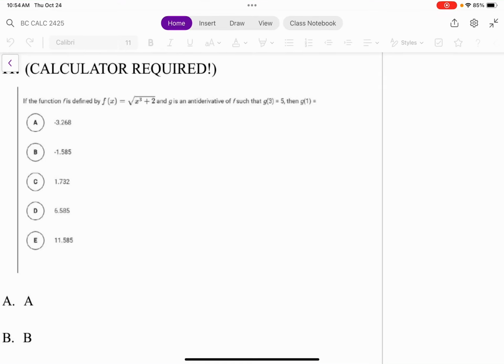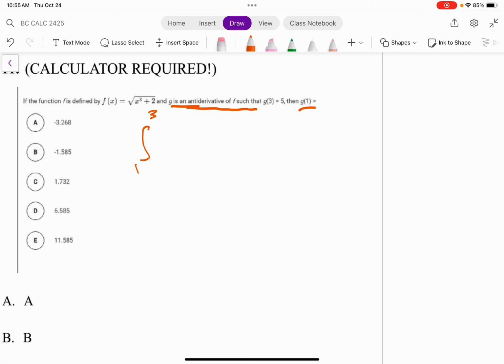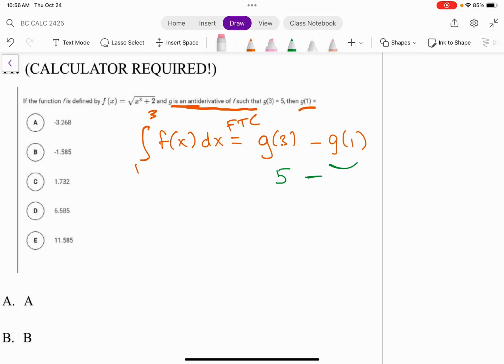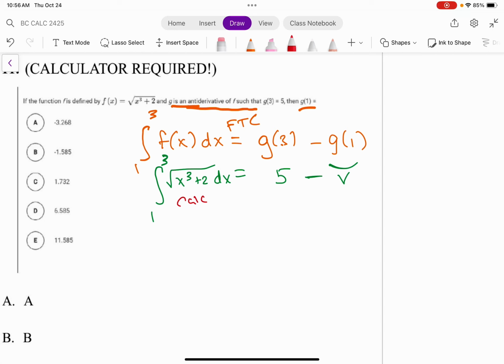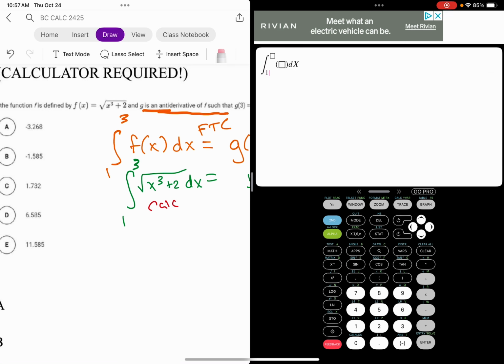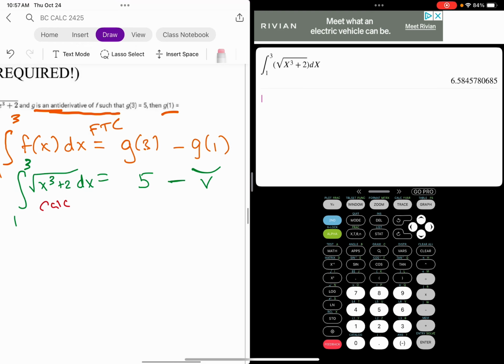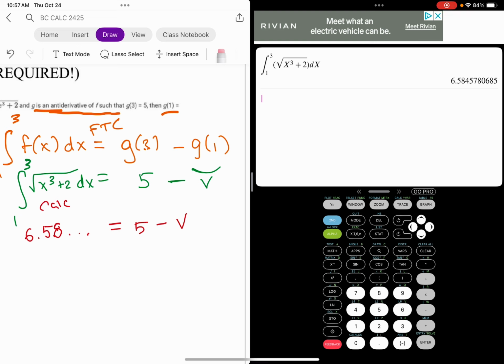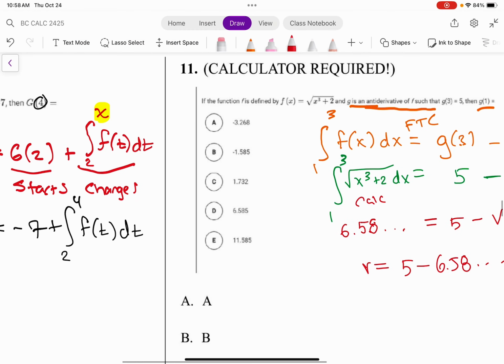FTC AP MC 5 Explanation